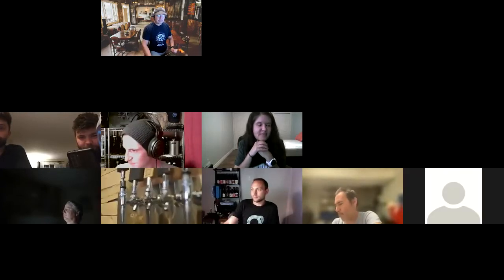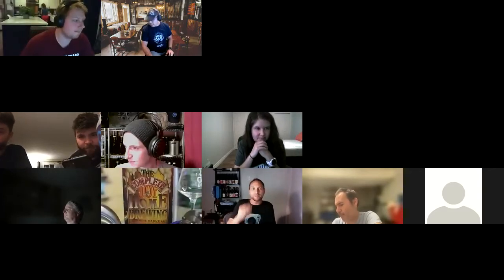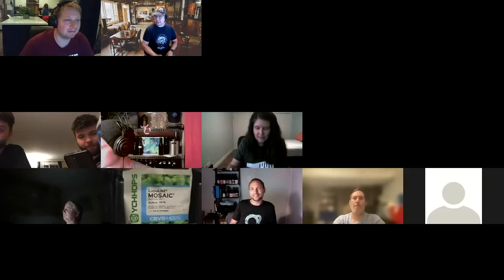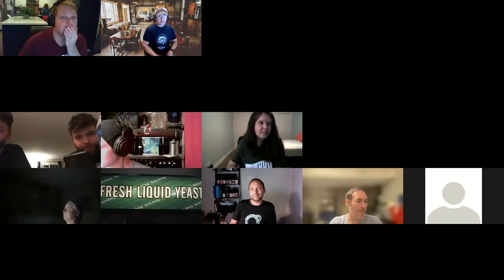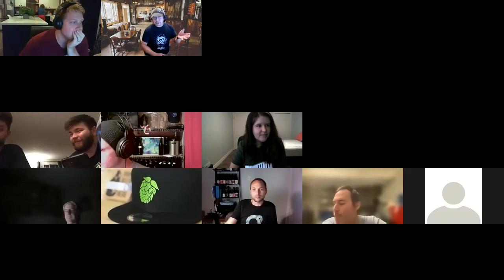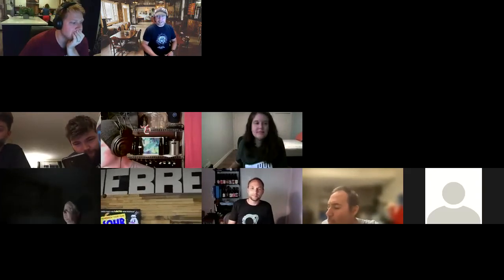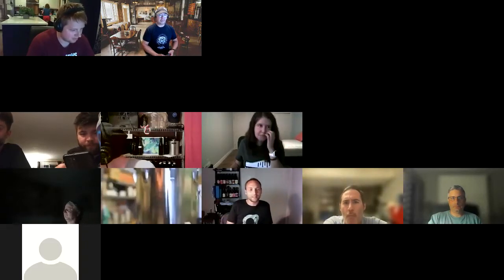Making Hoppy Beers with Scott Janish!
This month we were honoured and excited to have author and brewer Scott Janish give us a presentation about making hoppy beers!